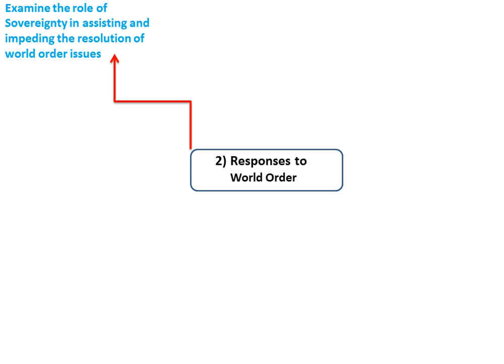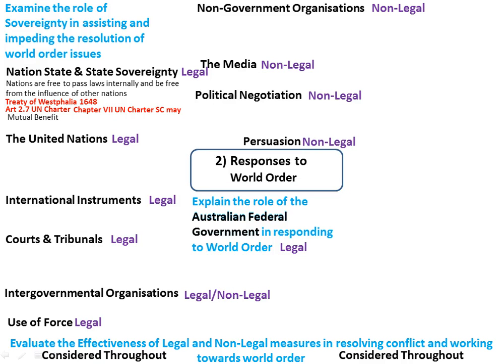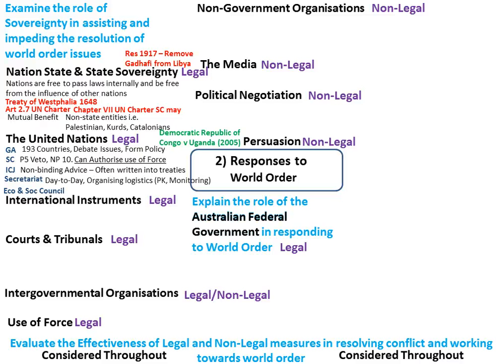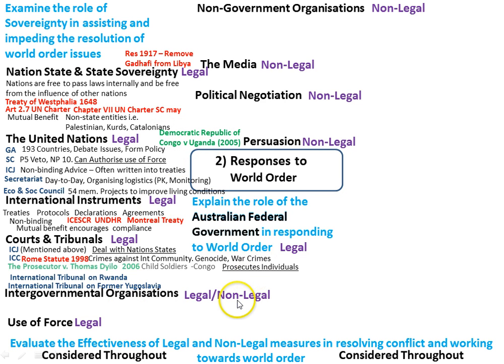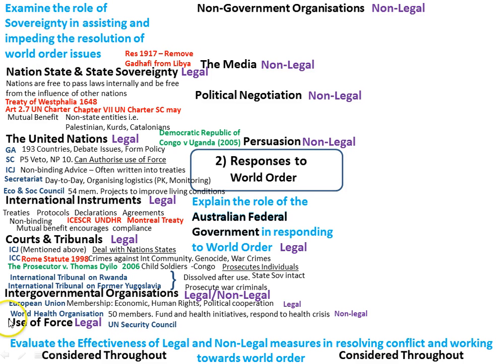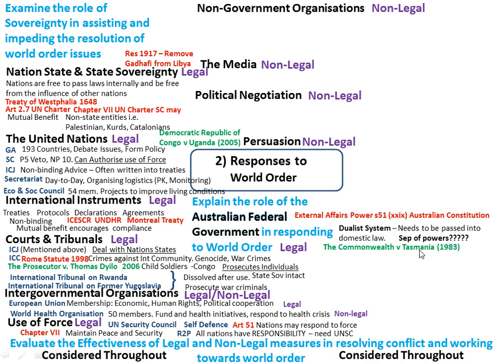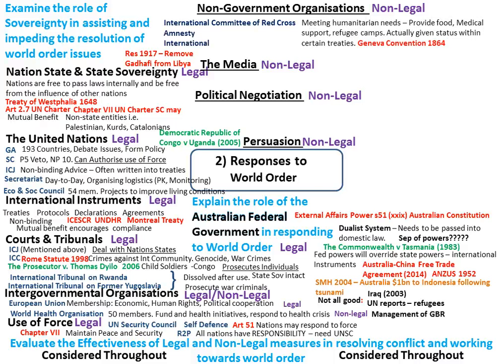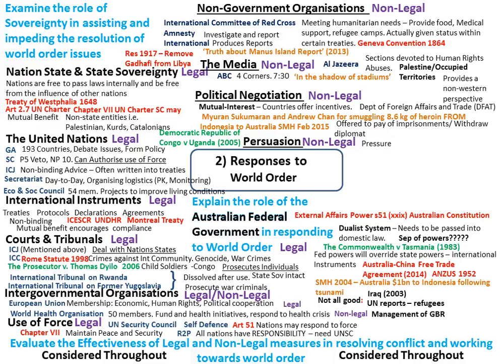HSC World Order Content Slam 2 of 3